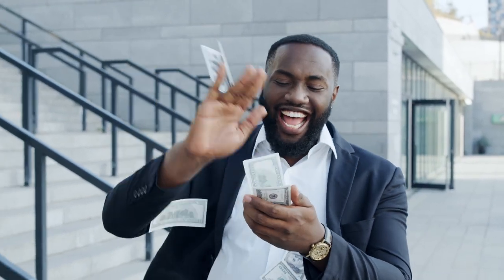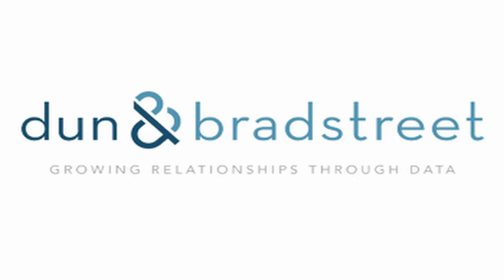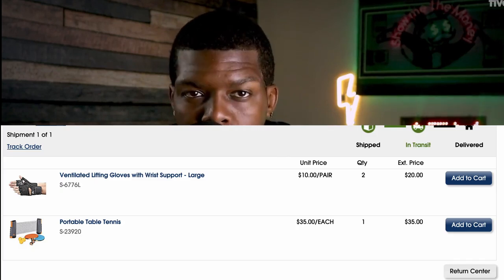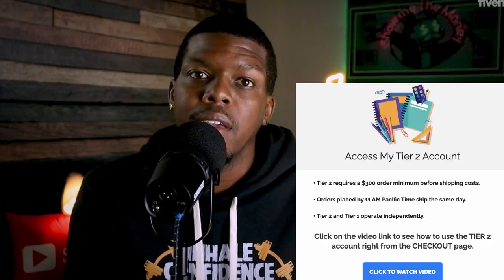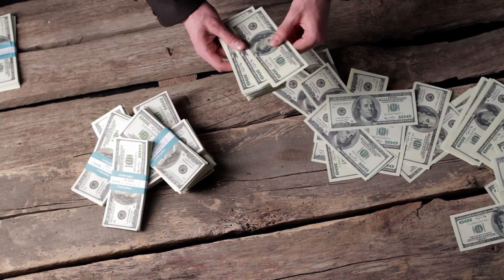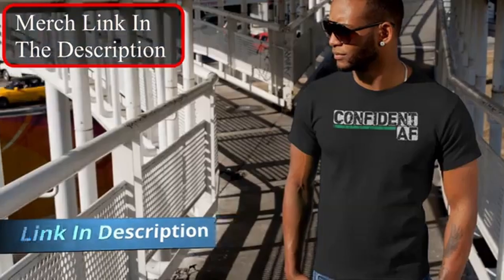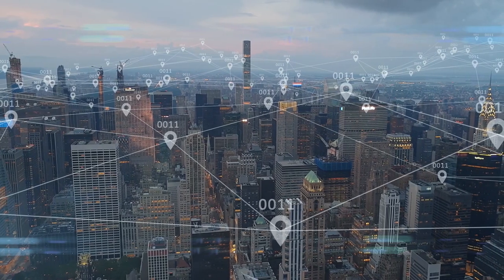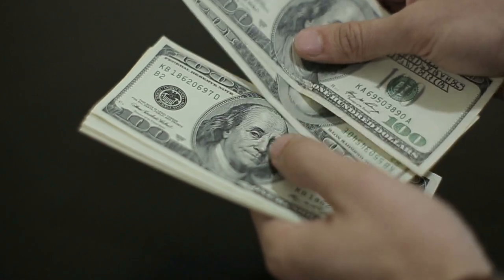6 Brutal Truths About NET 30 Accounts for New Business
6 Brutal Truths About NET 30 Accounts for New Business
So you want to build business credit these net 30 business credit accounts will help. These net 30 accounts that report to dnb are the best I could find so if you want vendor credit for new businesses check out my video and use my affiliate links if you want to support the channel

Grainger (call 1st must spend over $50+ not including taxes and shipping)

Uline (call 1st must spend over $50+ not including taxes and shipping) -